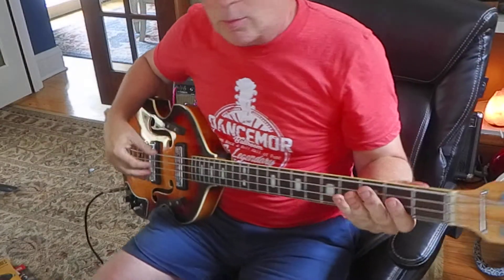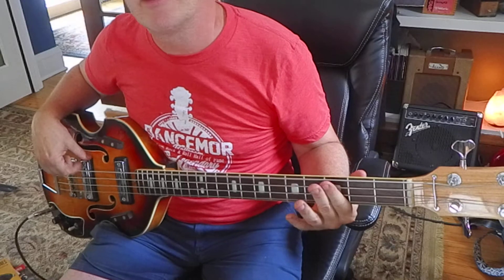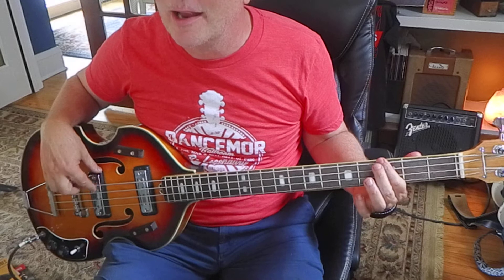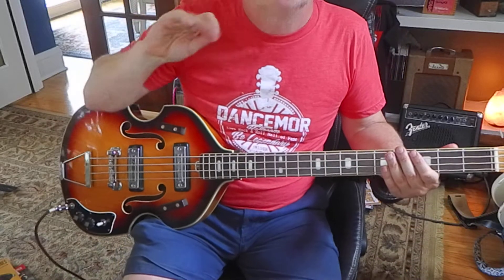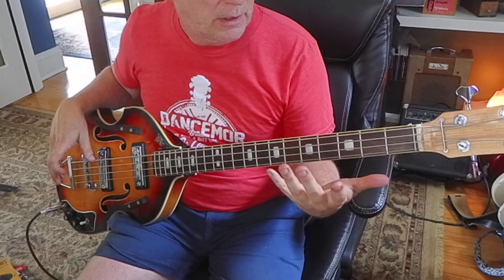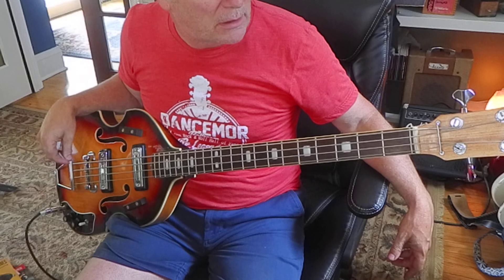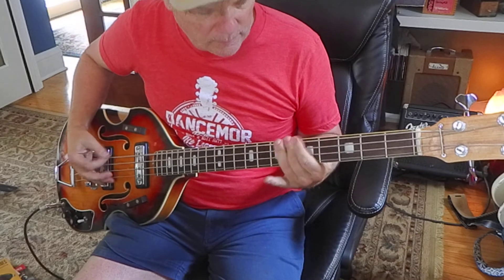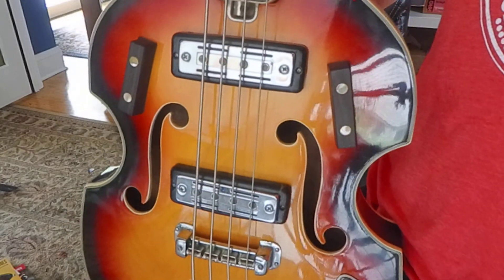Bass Lesson # 3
I'm having a ton of fun thinking about beginning bass guitar things to work on.